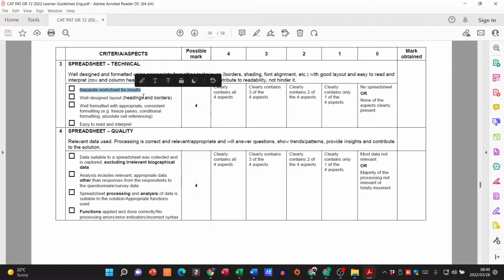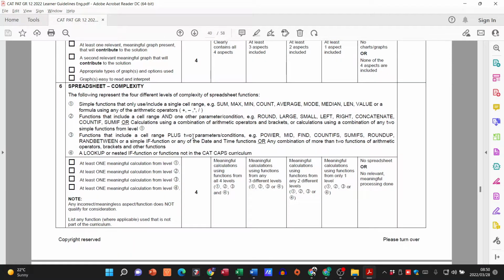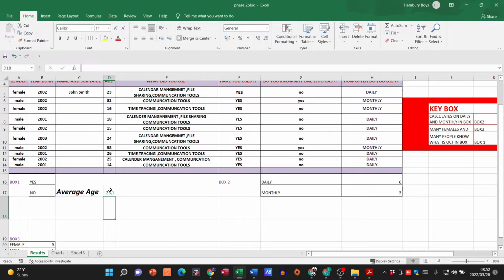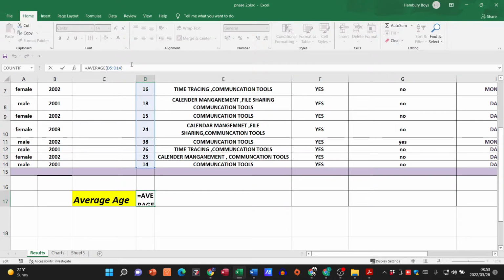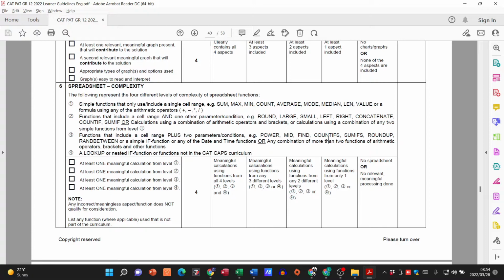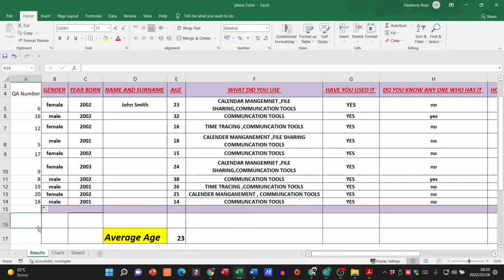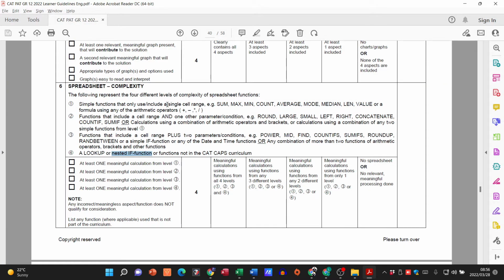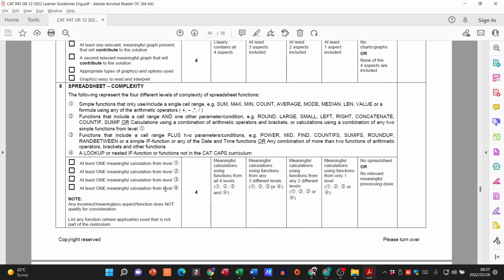PAT BASICS | Inserting Formula's into your Spreadsheet